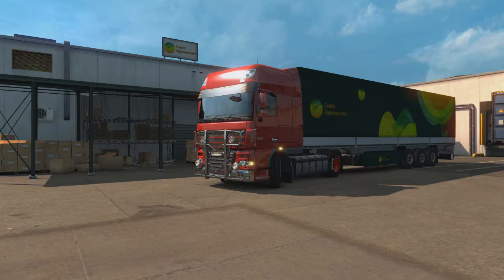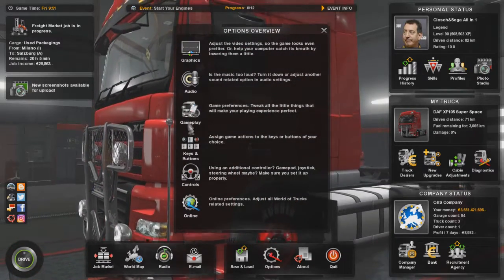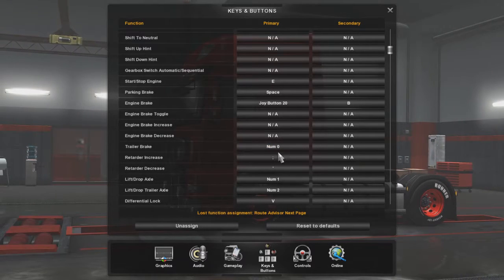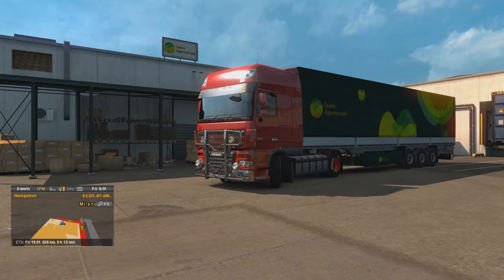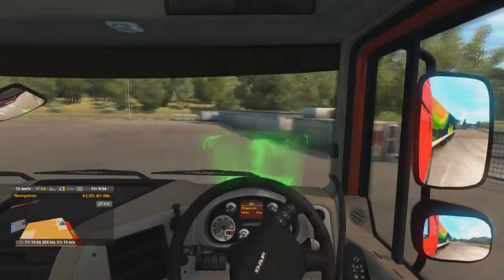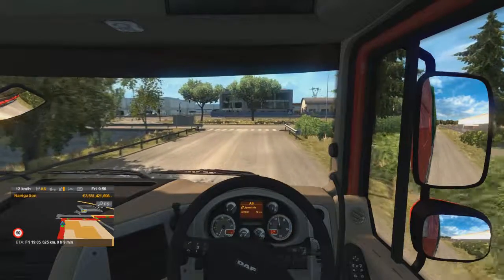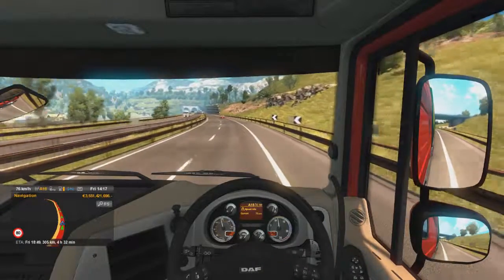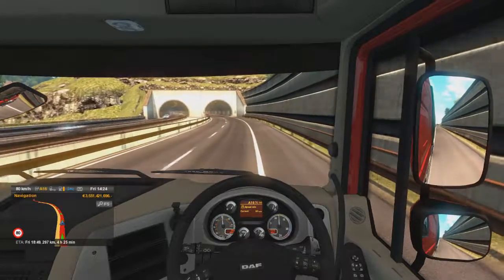Back At It Again In Euro Truck 2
This is where you will see me wreck Semi trucks, cars and possibly go to jail on GTA so please send bail and make free Patrick shirts now. If you like the videos Please Like. And Turn On The "Bell".